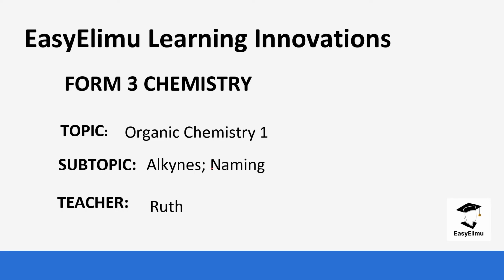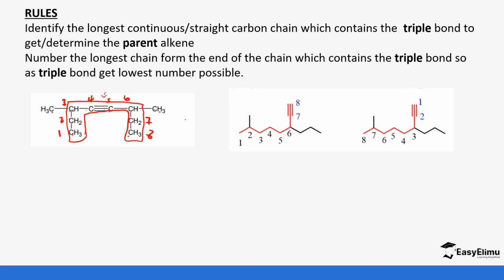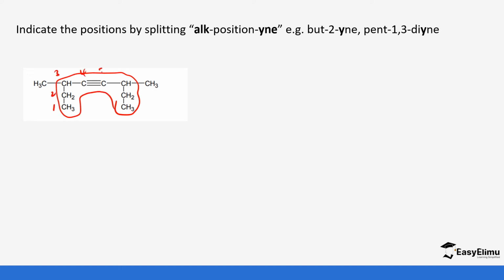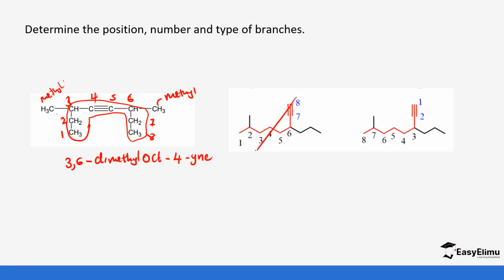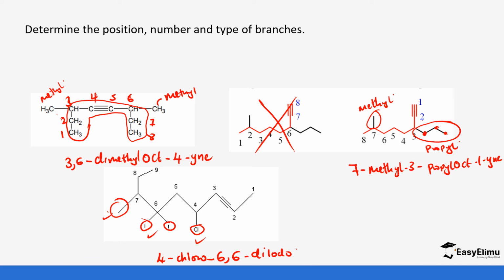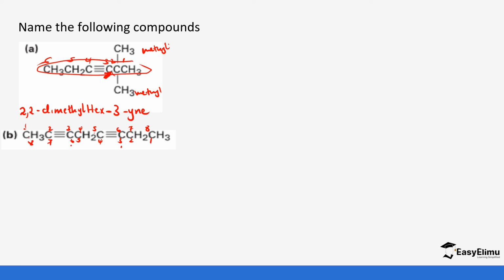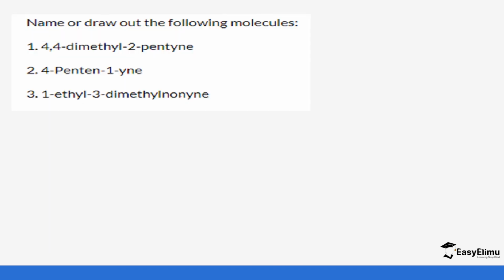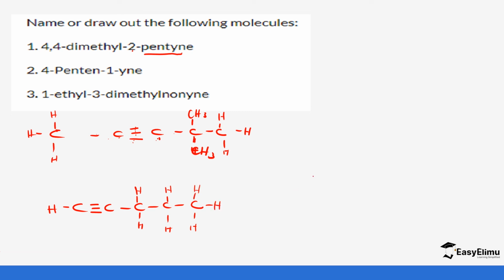Alkynes; Naming Chemistry Form 3 Topic; Organic Chemistry 1 Lesson 13 out of 16